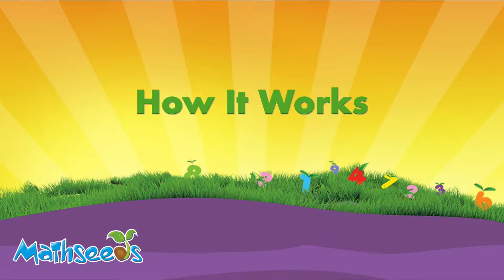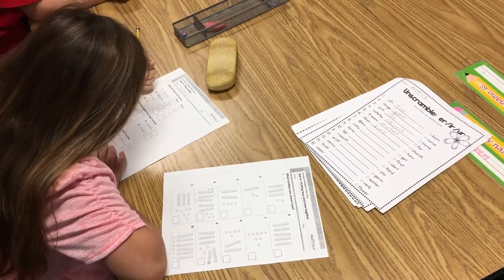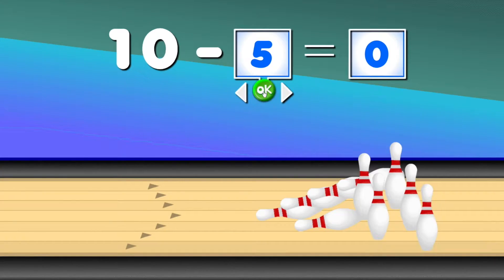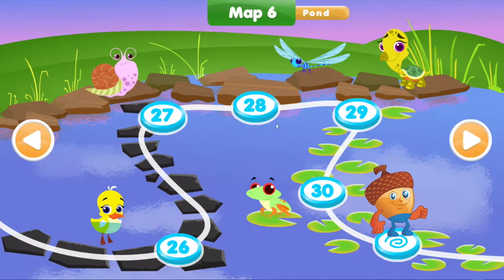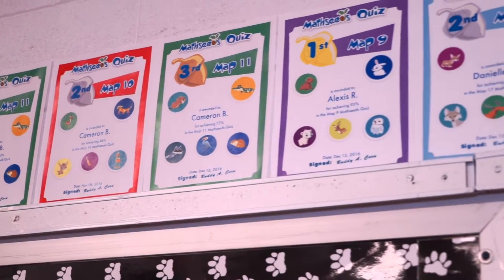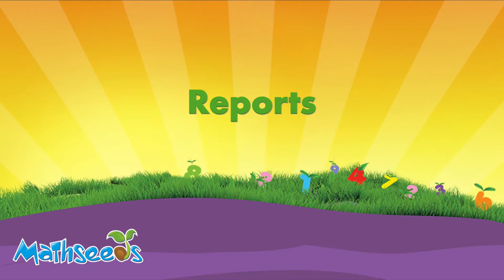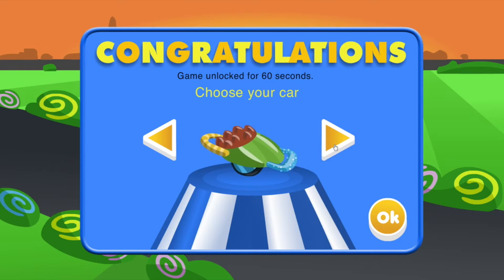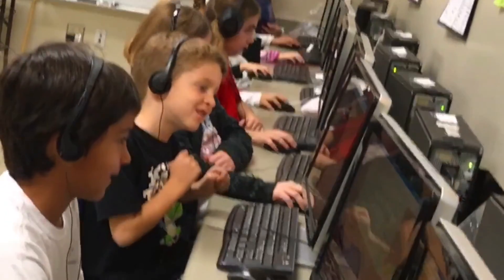How Does Mathseeds Work? Honest Testimonials from Kids and Teachers using the Online Math Program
Did you enjoy this step-by-step video about how Mathseeds works?

Mathseeds is designed specifically for the needs of early math learners, so you know that your students will be engaged, enthusiastic, and eager to learn. By using the Mathseeds placement test, you as a math teacher will know that every student is working at exactly the right level.

How does Mathseeds Work for Kids?
Self-paced step–by–step lessons provide students with individualised lessons at their level. More than 98% of teachers using Mathseeds would recommend the program to other teachers (survey of 1,030 teachers).

Mathseeds teaches students in grades K–2 the core math and problem-solving skills needed to be successful at school through fun, highly interactive, and rewarding lessons.
The program begins at an absolute beginner level, so students need no prior knowledge to start. Who created the Mathseeds program?

Mathseeds was developed by the same team that created the hugely popular and highly successful reading program Reading Eggs. With over 25 years’ experience in creating high quality math resources, our experienced team of teachers, educational writers, animators, and web developers are passionate about making every child’s learning experience fun, effective, and successful.

If you'd like to learn more about how Mathseeds works, head on over today!